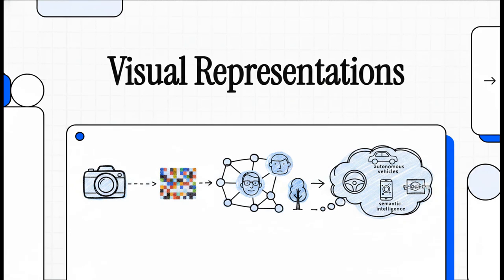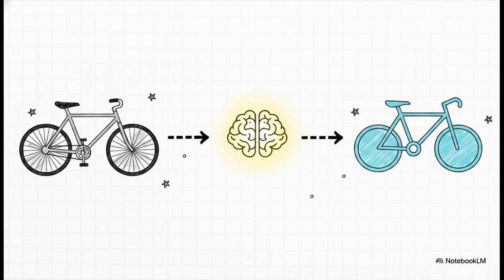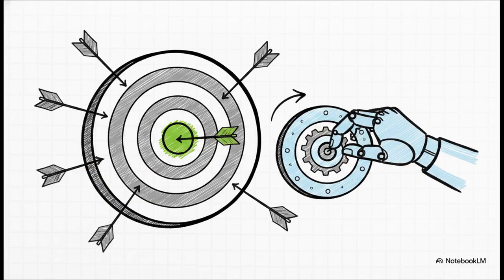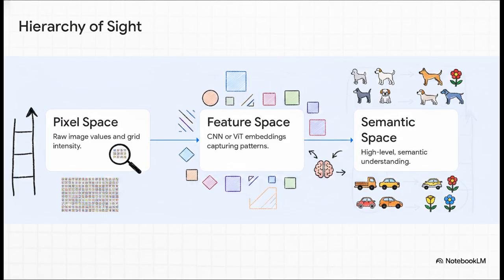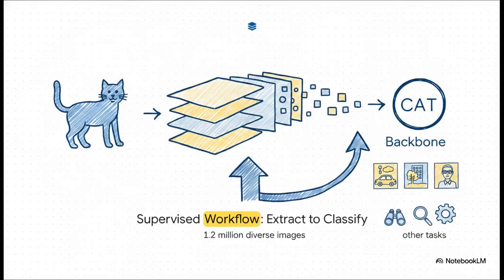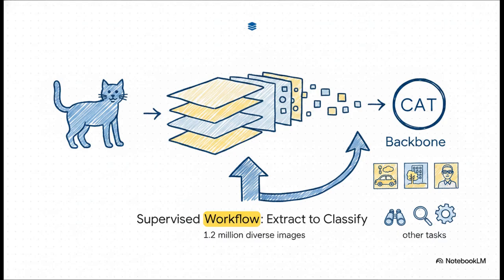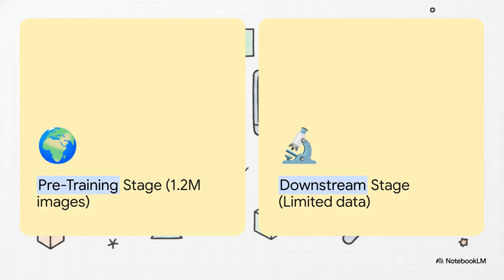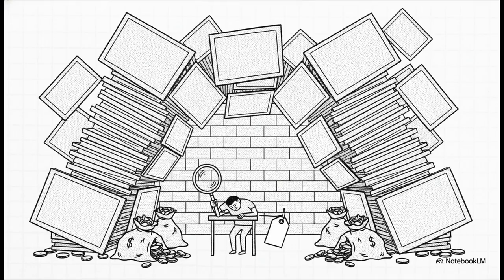ARTI 560: 10-Learning-Visual-Representations